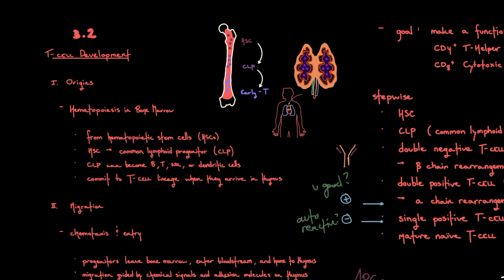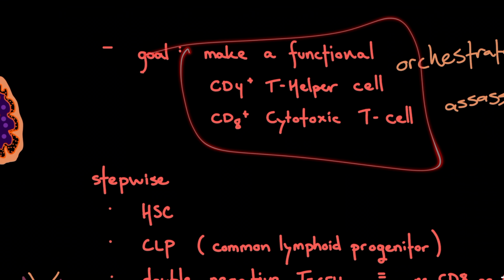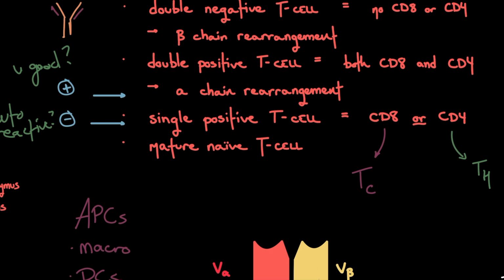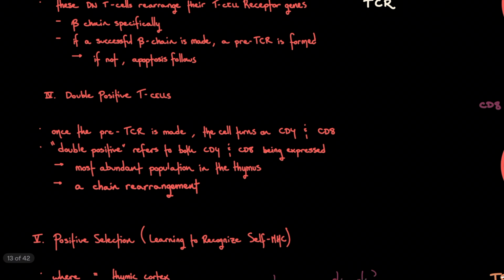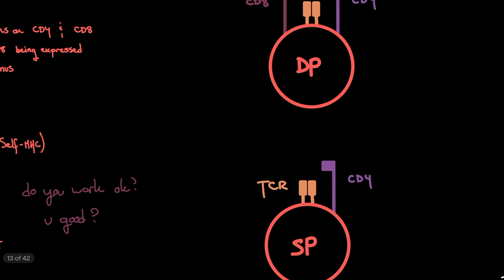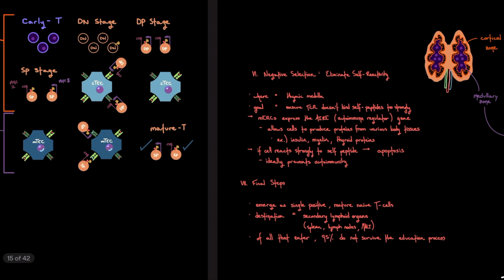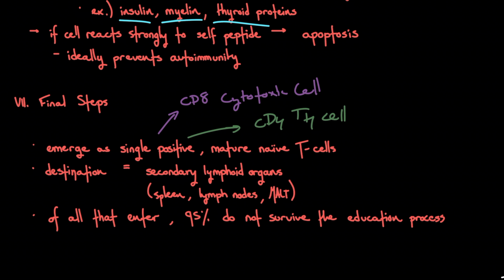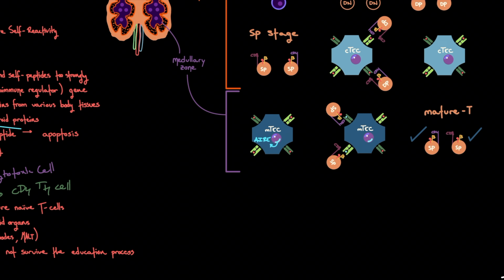3.2 T-Cell Development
this video depicts the process of t-cell development and selection checkpoints